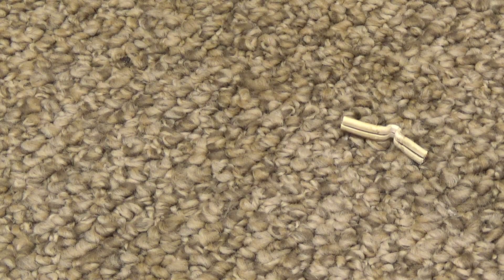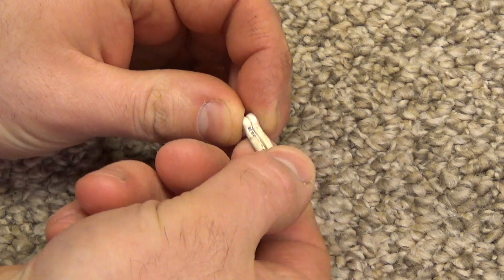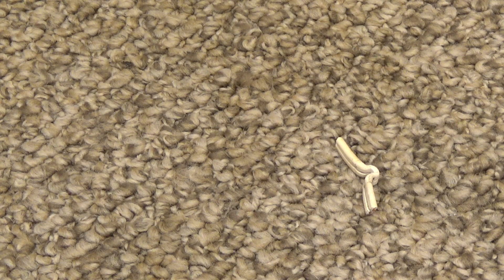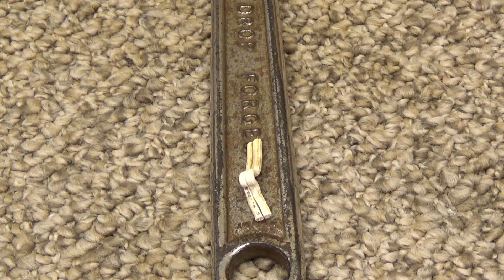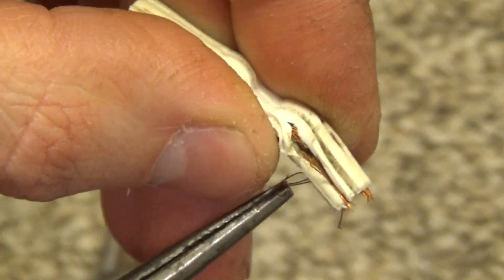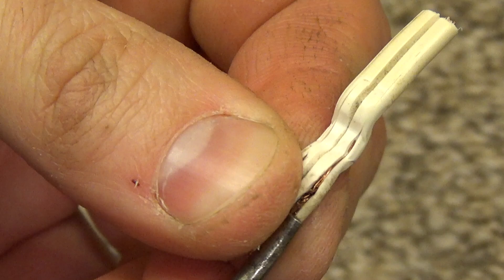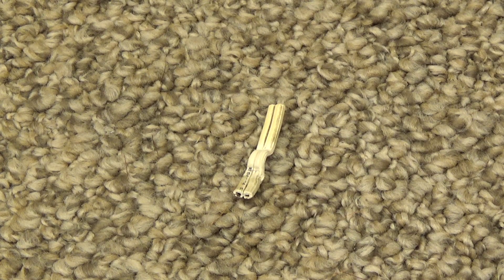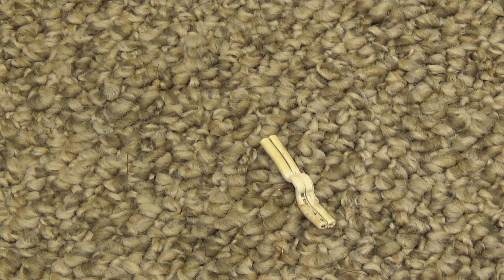Equipment Autopsy | Piece of Failed Wire from the Galaxy 4712 Box Fan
Cutting open the section of broken wire from the Galaxy 4712 box fan. The wire has broken at the flex point right before it enters the strain relief. This was a much cleaner break than I was expecting and certainly explains the intermittent operation of the fan.

This is a perfect example of why I don't like the type of strain relief used on this wire. The flex point is too sudden and harsh on the cord. It also allows the wire to get severely bent if the edge of the fan is pushed up against something.